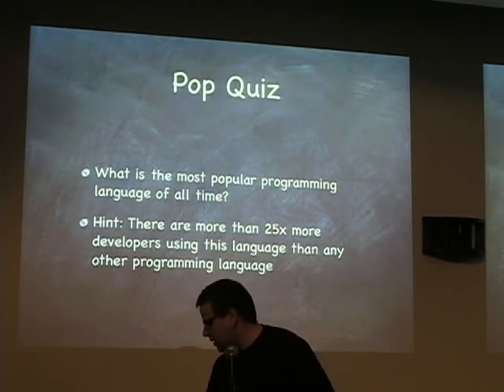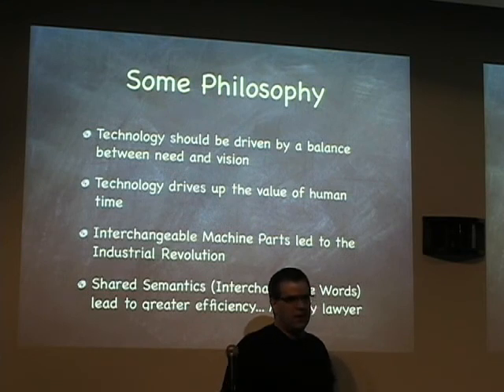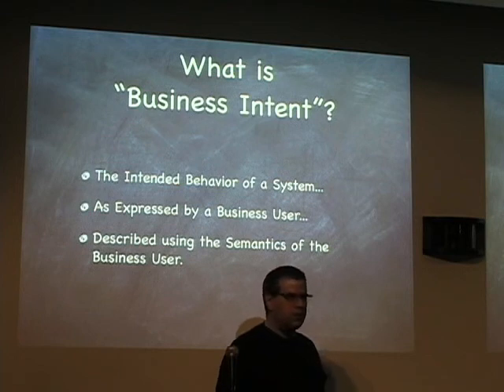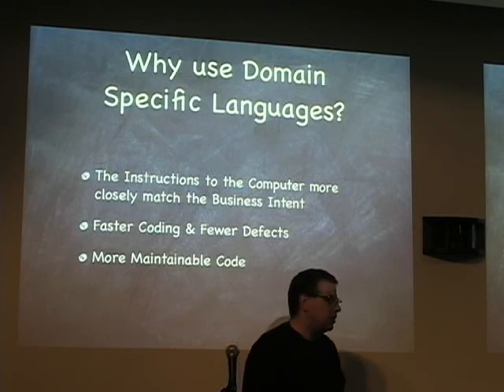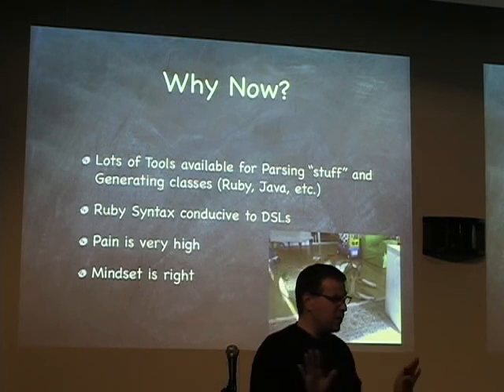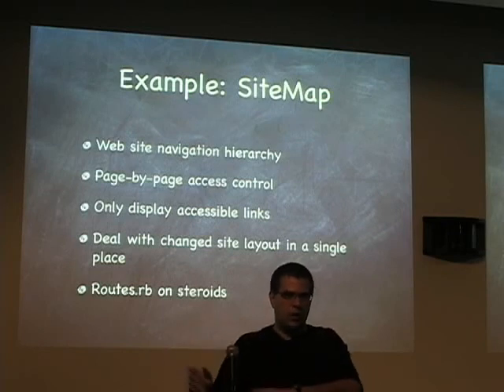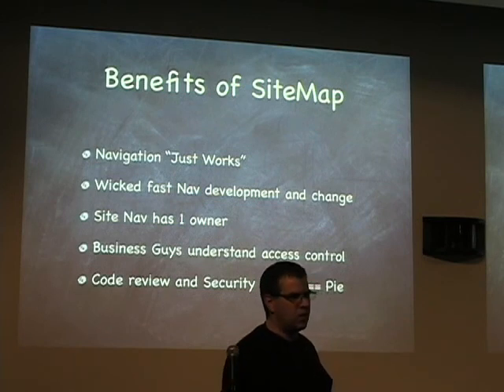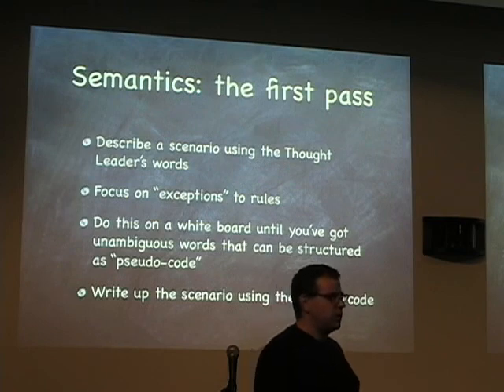Ruby Sig: How To Design A Domain Specific Language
David Pollak has been developing commercial software for 28 years. He founded Athena Design and wrote Mesa, the first real-time spreadsheet. David wrote Integer, the first online, collaborative spreadsheet. Since 2000, David has been developing domain specific languages for security and general web development.

ABSTRACT
David will describe a framework for developing DSLs which includes:

    * Identifying the constituents in a development project;
    * Determining the costs and benefits of a DSL for a particular constituency vs. hand-coding functionality for that constituency based on interviews and specs;
    * Identifying the 'thought leader' in a given constituency and interviewing him or her to determine the semantics of the domain;
    * Determining syntax of the DSL;
    * Mocking up the DSL and 'test driving' it with the thought leader;
    * Finding appropriate integration points for the DSL into the application;
    * Defining the process by with the Domain Experts will update code in the DSL (e.g., they have a web page where they can change tax calculation rules vs. they make a change to particular Ruby files as part of a development/staging/production cycle.); and
    * Iterate over the semantics, syntax, and process to fully integrate Domain Experts into the development process.

Google engEDU
Speaker: David Pollak